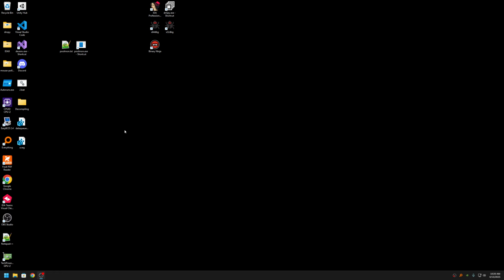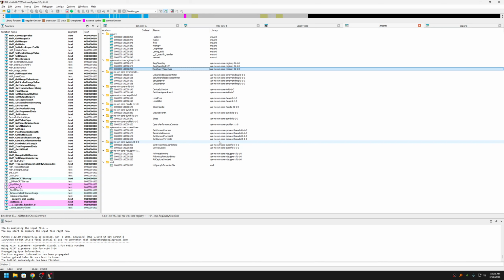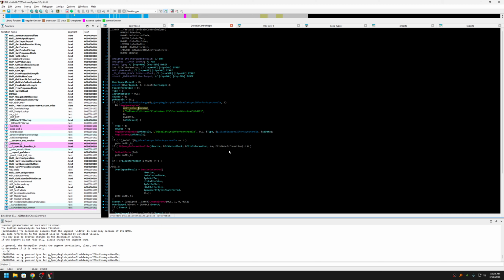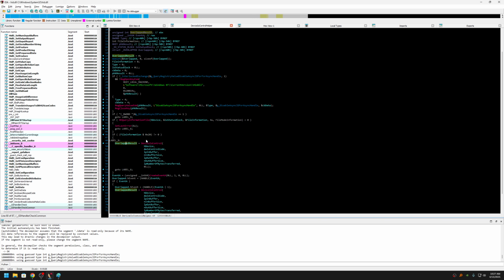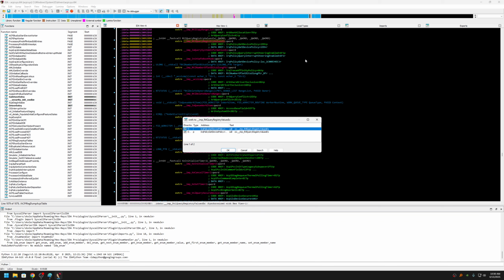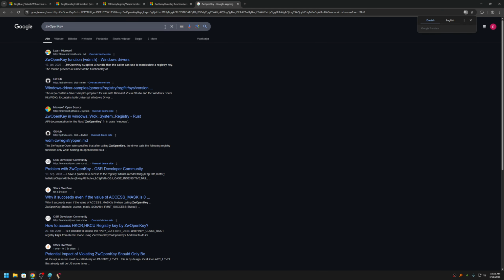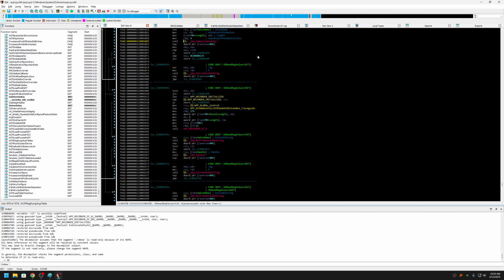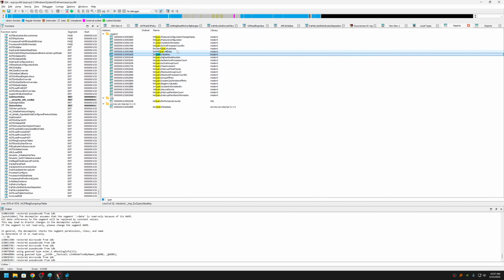BEGINNER FRIENDLY - Find registry keys through IDA